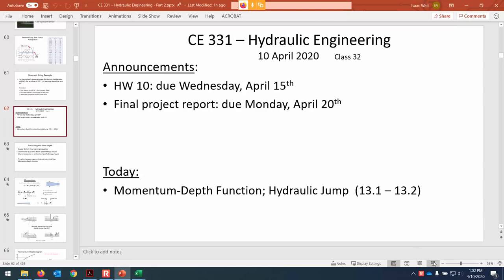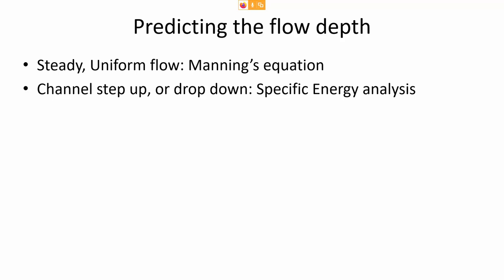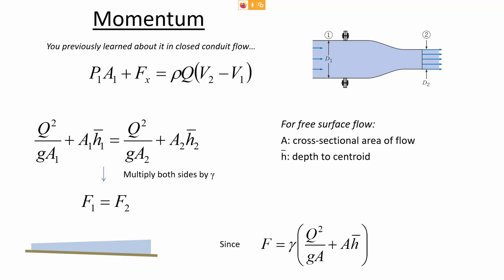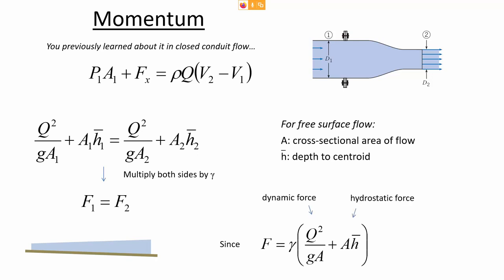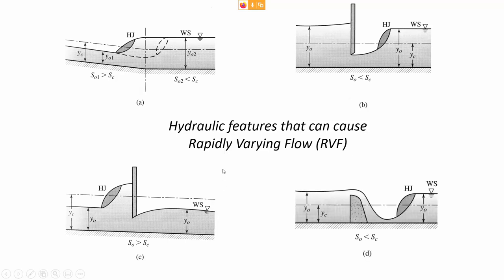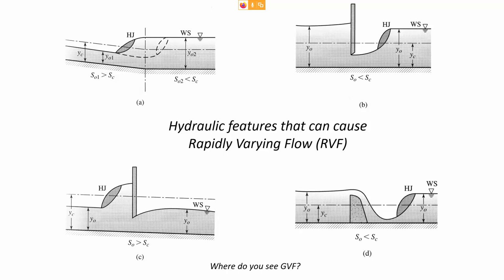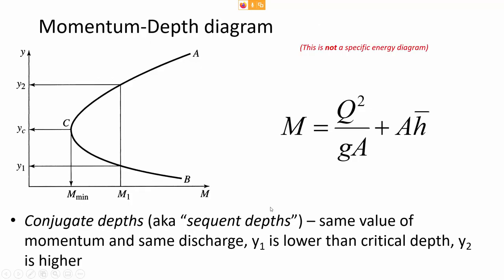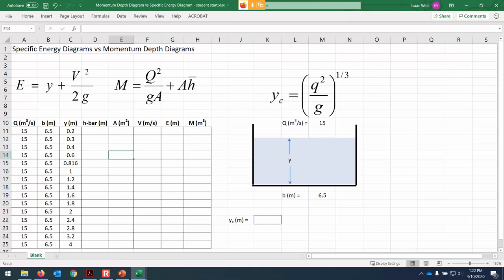Hydraulic Jumps and the Momentum Depth Function - CE 331 Class 32 (10 Apr 2020)